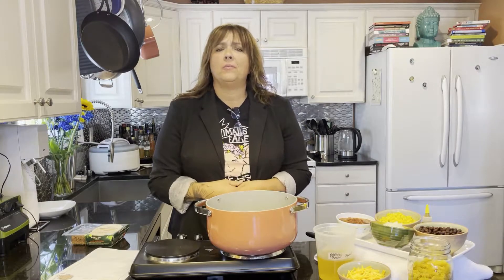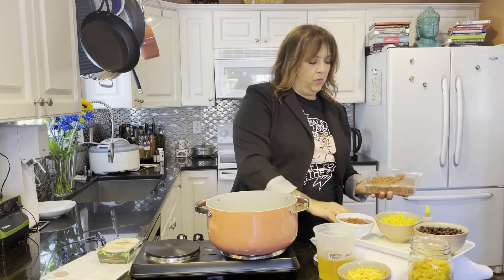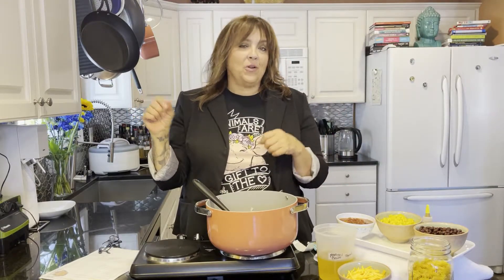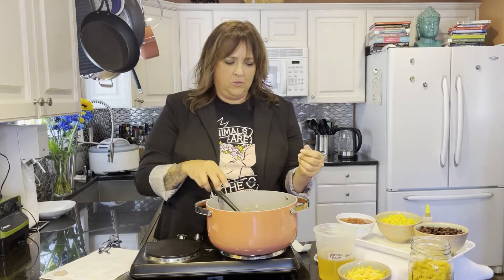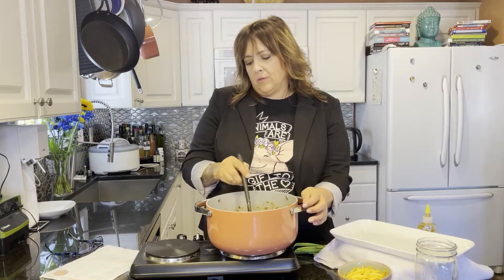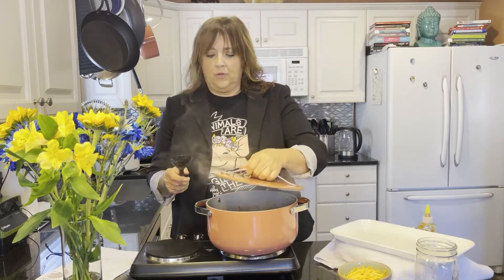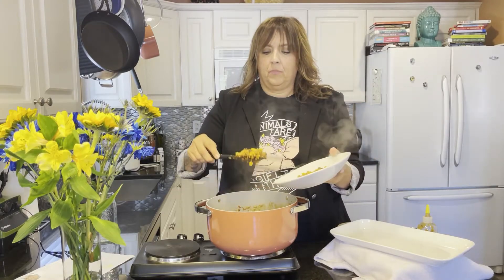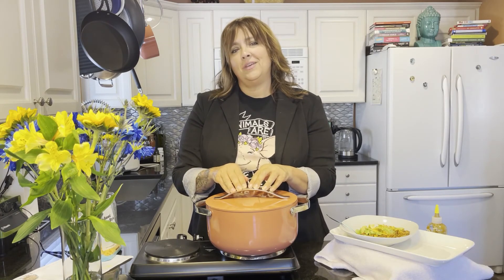One Pot Creamy Taco Pasta (Vegan)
Greetings everyone. Do you like tacos? How about pasta? This recipe combines the both of both worlds. It is from Chris at Sweet Simple Vegan & it is guaranteed to please.

Give it a try, it's easy &no fancy ingredients. Try it and let me know what you think. and be sure to give Yellow Bird sauces a try!

Take care!
jacki (transparent vegan)